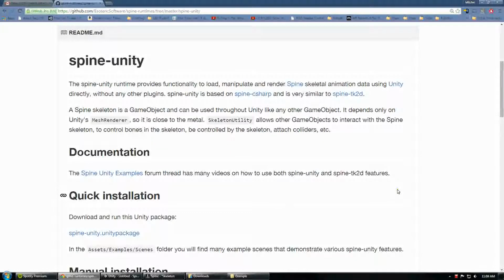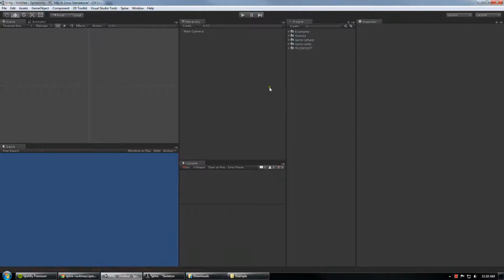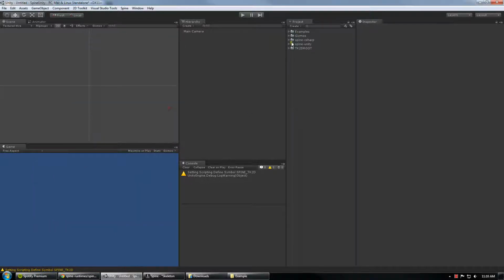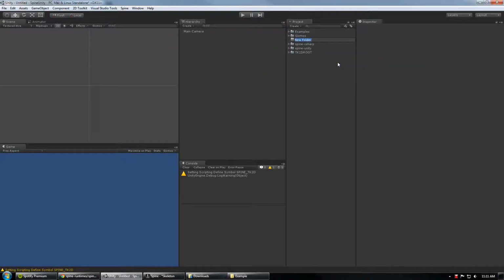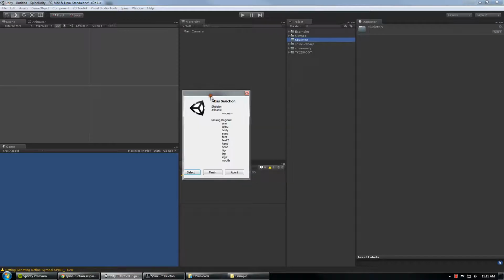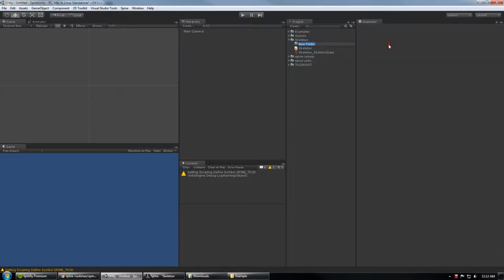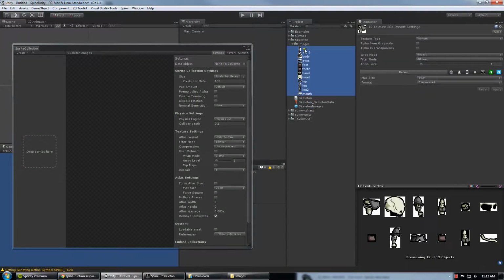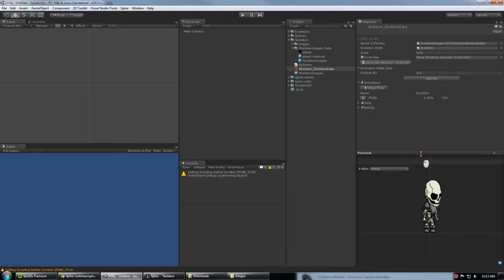Spine Unity TK2D Setup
How to setup Spine-Unity for using TK2D Sprite Collections.